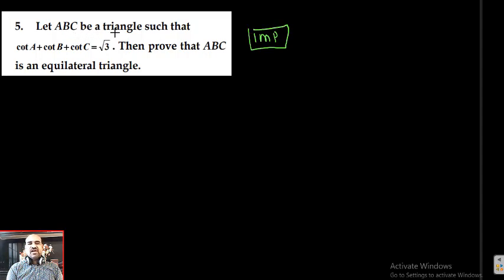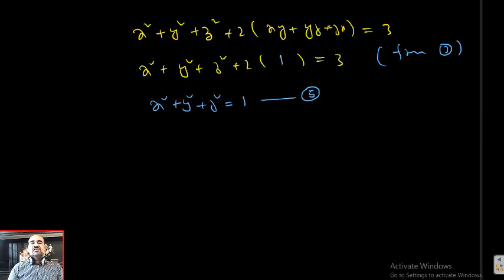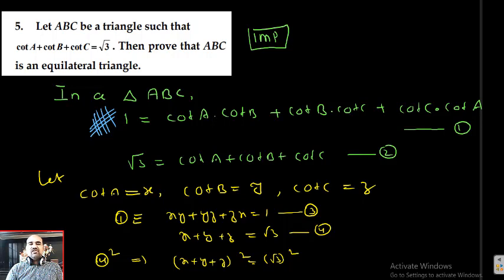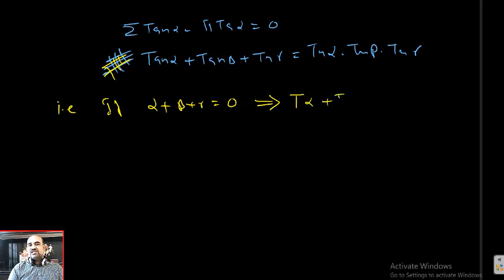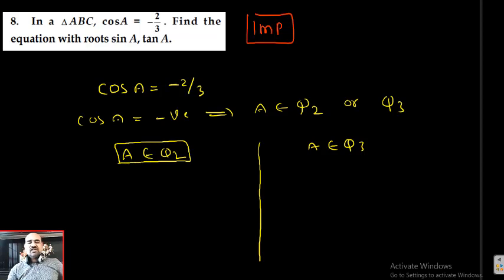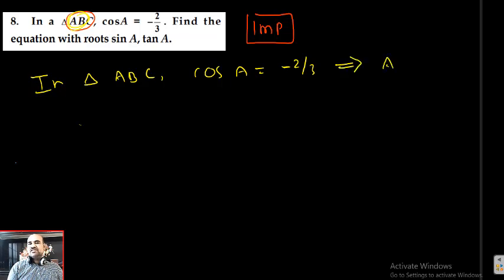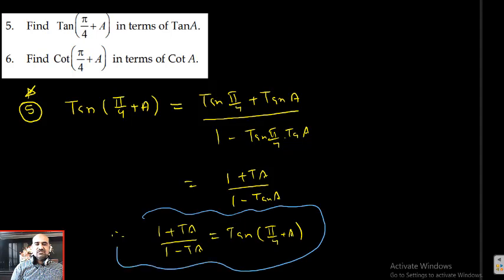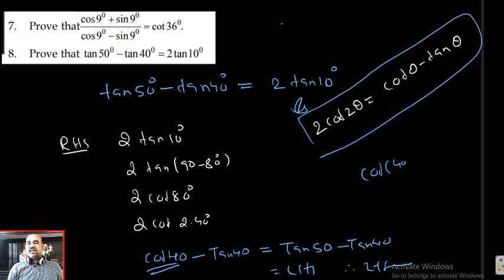COMPOUND ANGLES FOR JEE MATHEMATICS PART 6